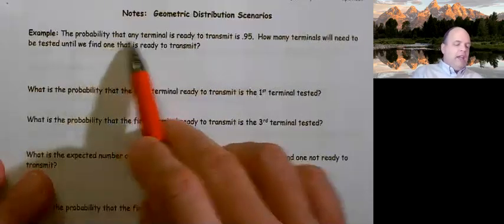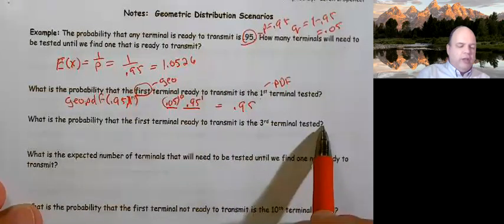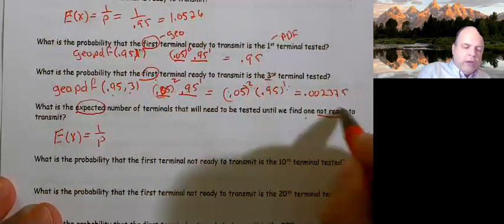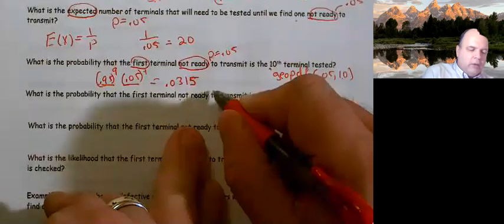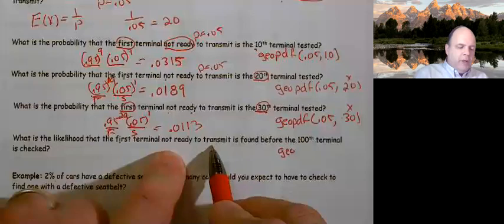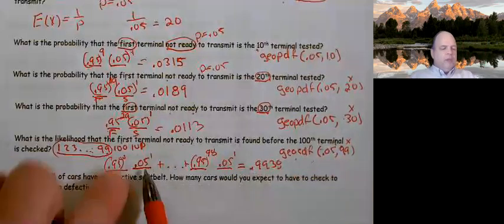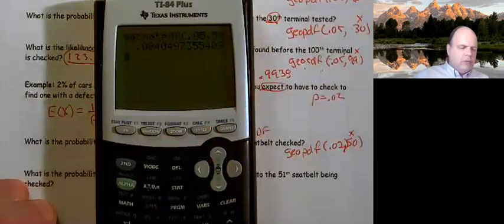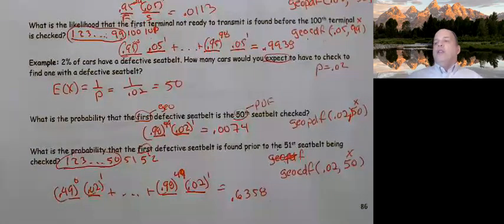02 Unit 4B Geometric Distribution Scenario Pg 86